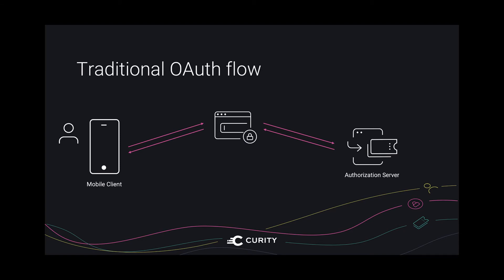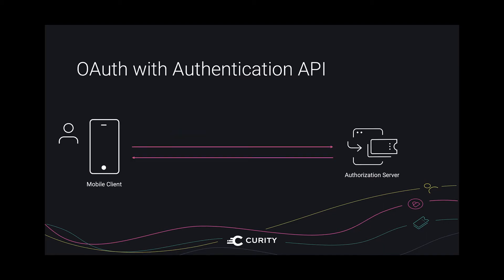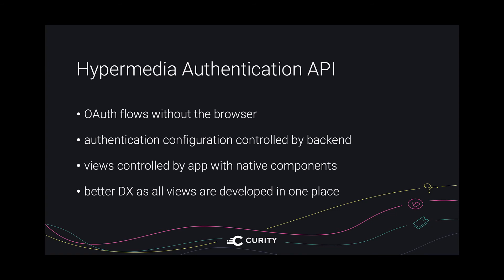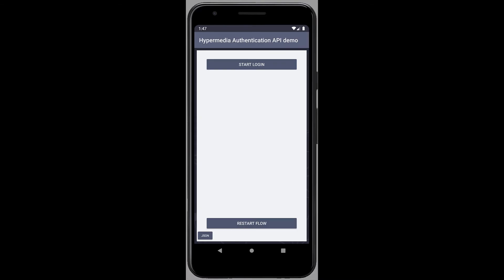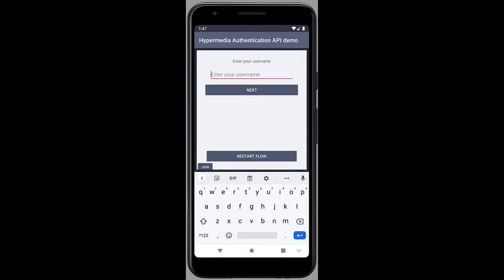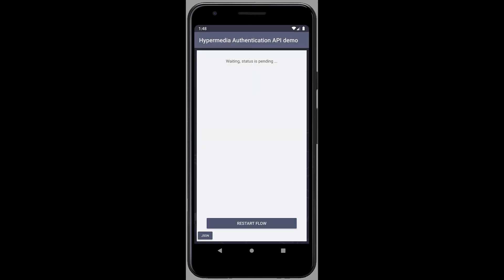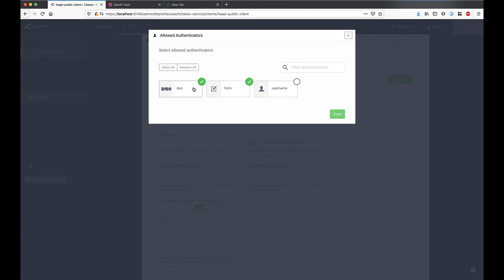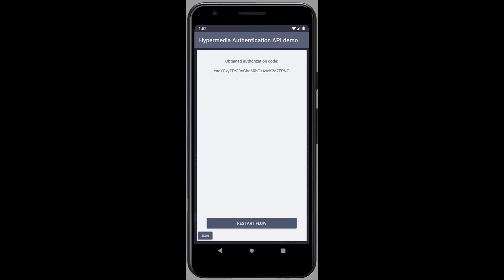Browser-less mobile login using the authentication API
A demo showing how you can create an OAuth flow directly from your android app without the need for an intermediary whilst still maintaining the same high-security level as with a browser. We’re doing this using Curity’s hypermedia authentication API.